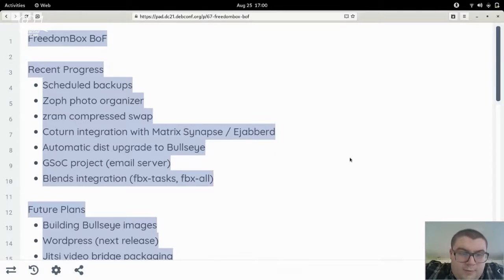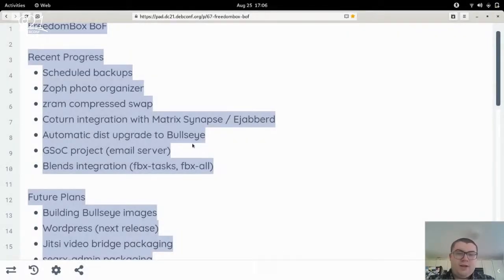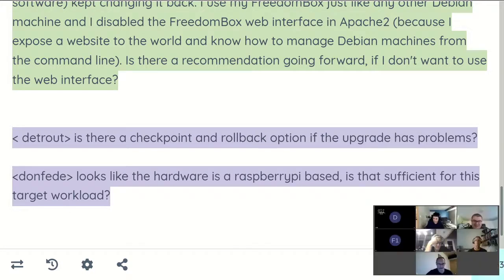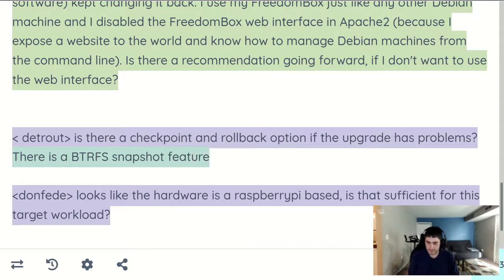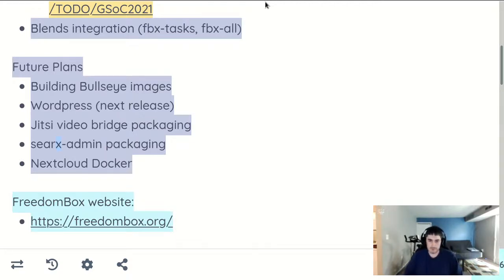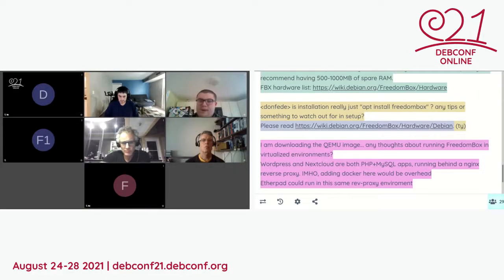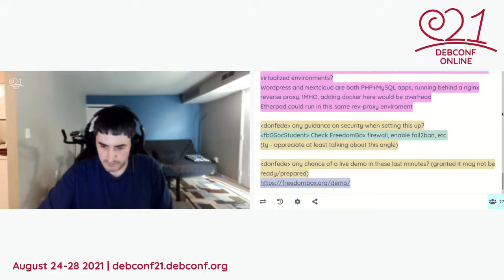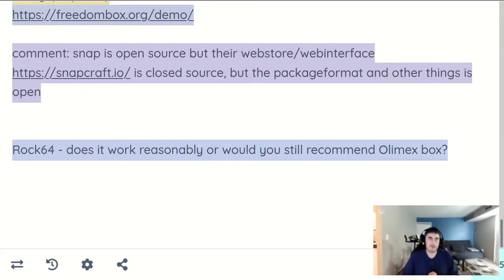FreedomBox BoF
by James Valleroy

This BoF is for anyone interested in using or contributing to
FreedomBox. It will start with a brief introduction to FreedomBox,
overview of recent progress and roadmap. The rest of the time will be
an open discussion. Here are some suggested topics:

- How are you using / would like to use FreedomBox?
- What hardware are you using, or would like to use?
- What Debian packages would you like to see integrated into FreedomBox?
- What software would be useful for FreedomBox, but is missing from Debian?
- How can FreedomBox become more user friendly?
- How can we promote FreedomBox to more people and groups?

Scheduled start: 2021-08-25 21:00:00